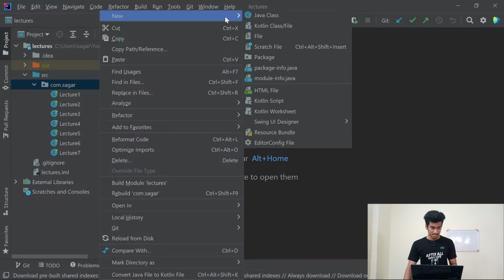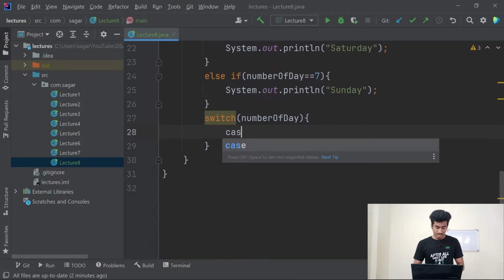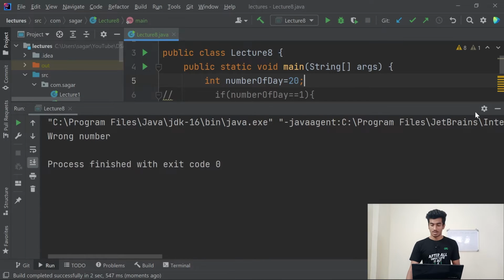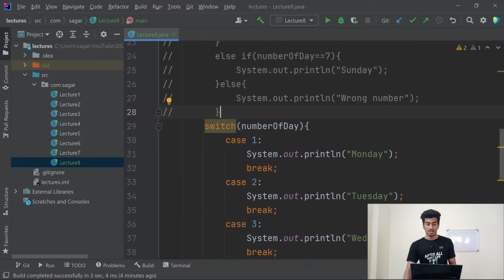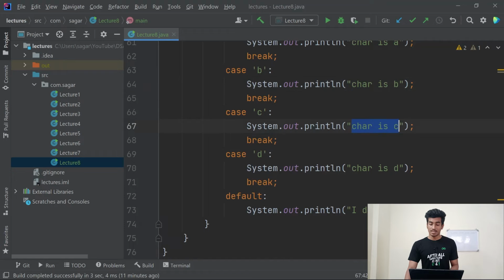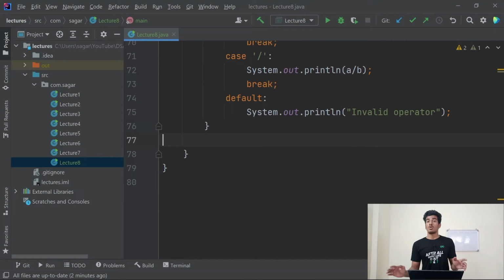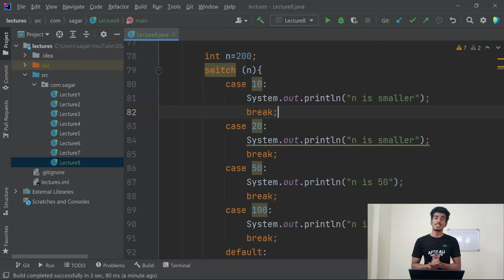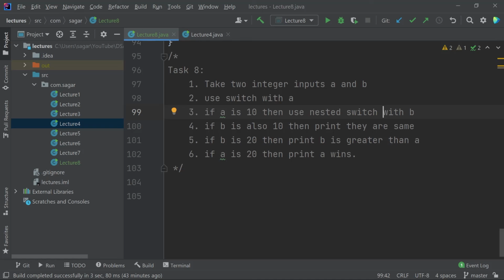How to use Switch Statements in JAVA | JAVA + DSA COMPLETE COURSE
Lecture #8
📝 In this video we are going to learn about:
📌 Switch Statements
📌 How it is different from Conditional Statements

 📌 Timestamps:
0:00 Introduction
0:33 4 Keywords
1:20 switch statements
13:41 Tips to be a better programmer
15:06 Practice Problem

 ✔️Credits:
⟩ Mic Support: Yogesh Singh'
⟩ Board: Vishal, Vishal,  Prashant, Rahul